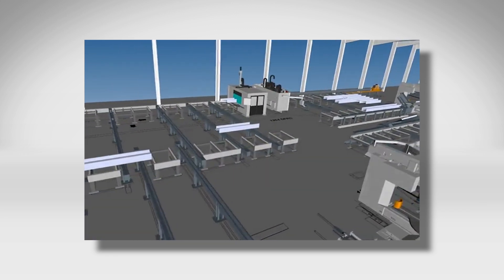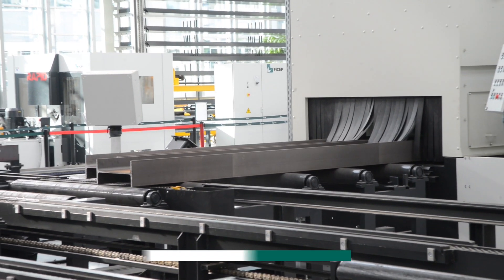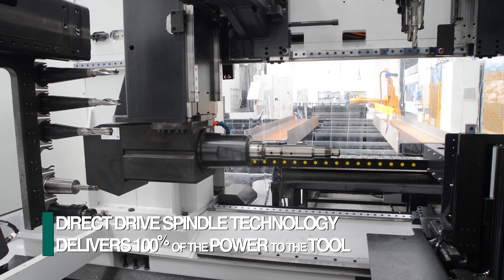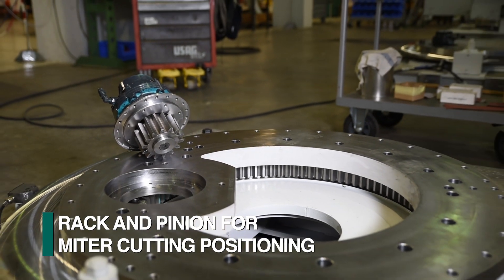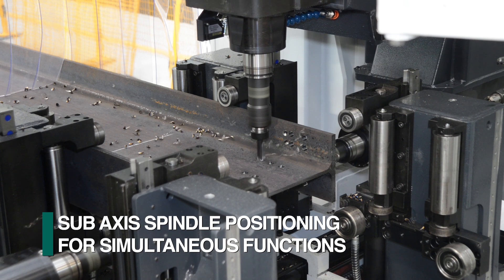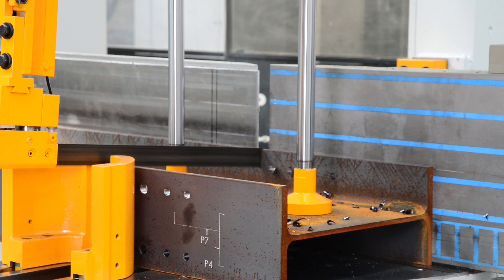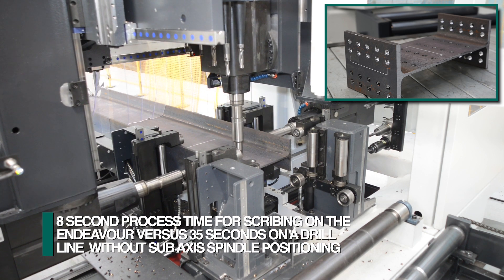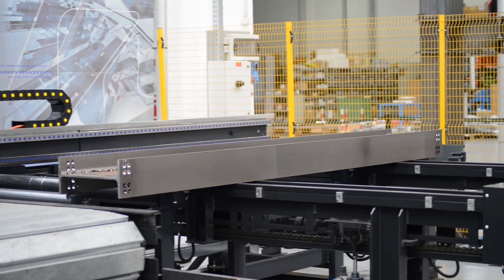Intelligent Steel Fabrication fully automates all processes when processing structural steel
Intelligent Steel Fabrication by FICEP integrates all the processes related to structural steel fabrication in one fully automatic operation.  Multiple operators are replaced generally with a system attendant or material handler that loads the system and monitors the fully automated process.  The various processes can be monitored by logging in to the system even on a mobile device to view the processes in real time.

Maximum efficiency is achieved as all processes including material handling occur in masked time.